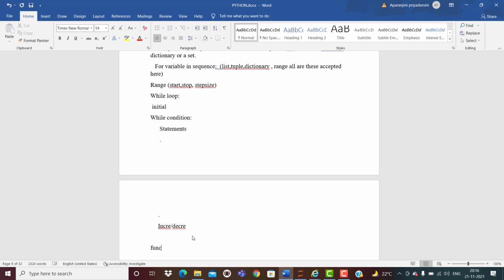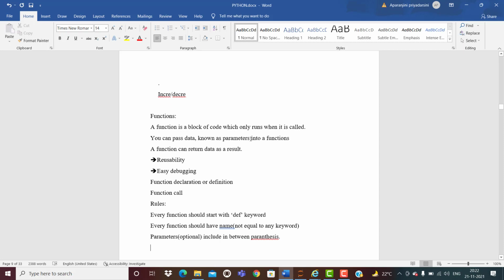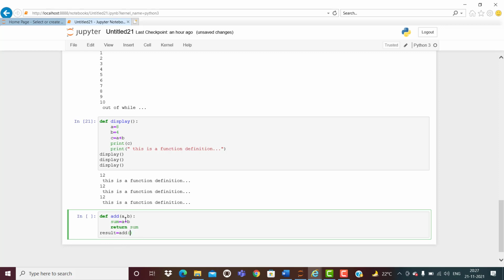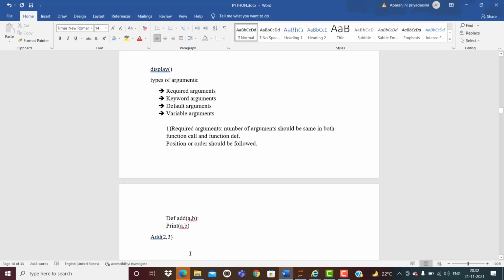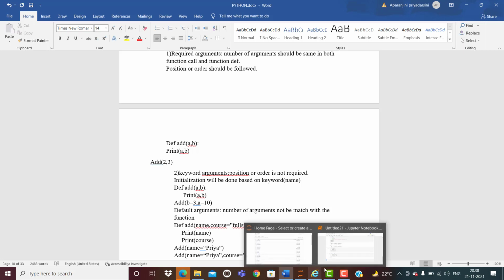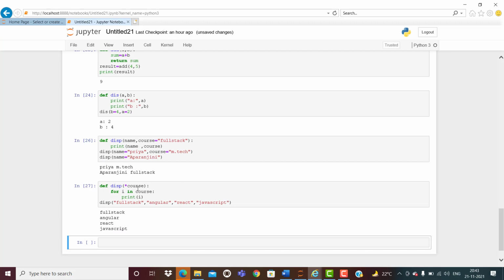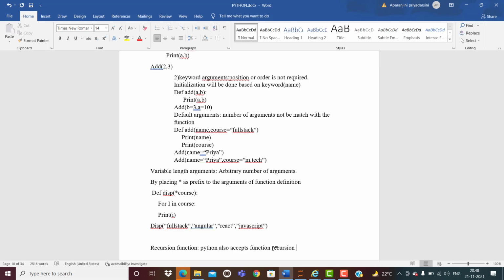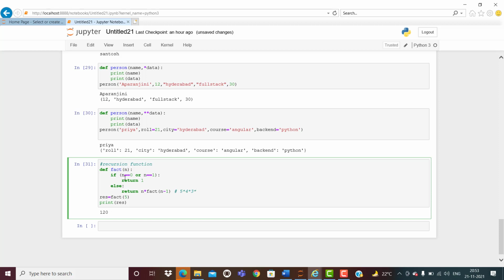Python tutorial part 9